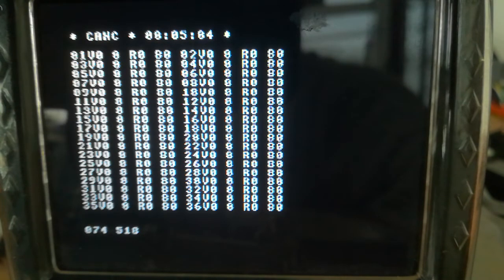BCM Replacer Video 37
Can Cell Data Screen Display options.. Opinions wanted..